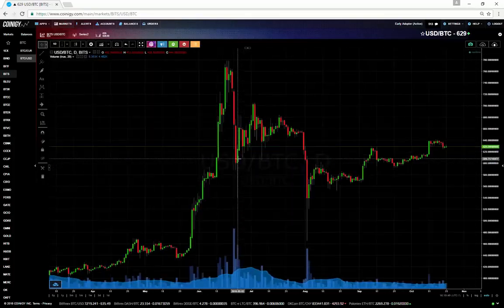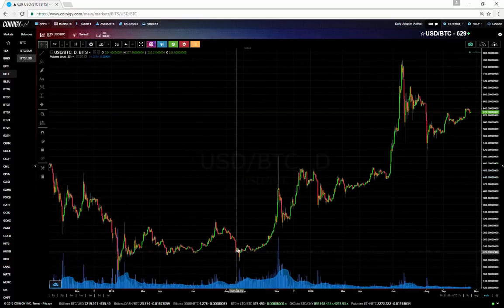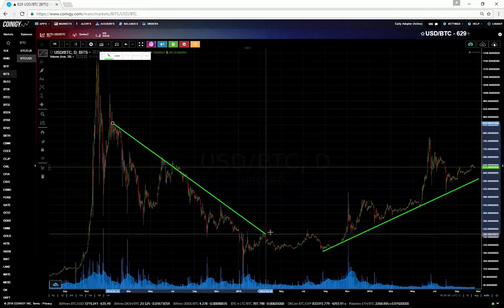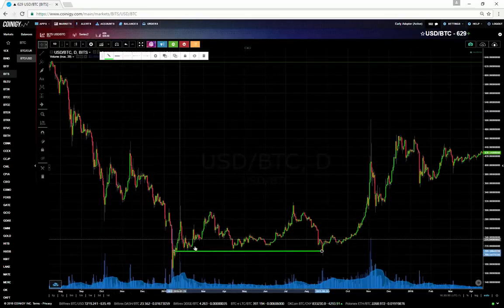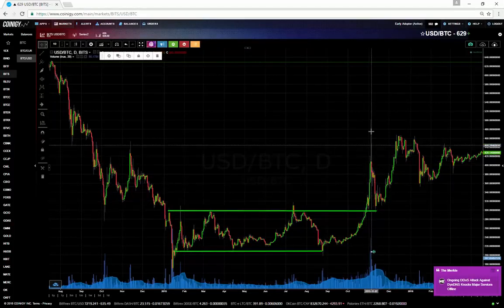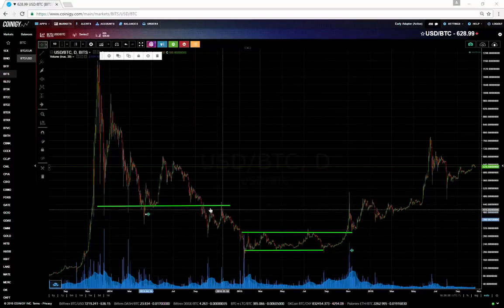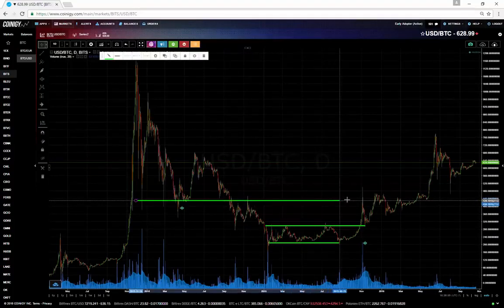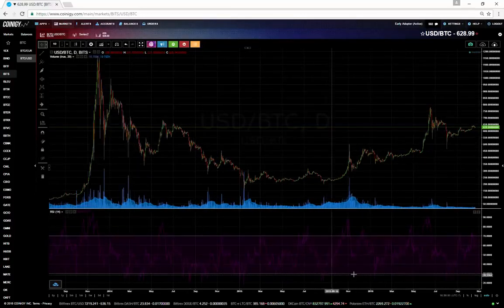Technical Analysis Basics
This program will help you on your farm